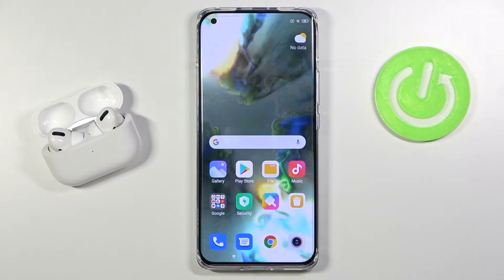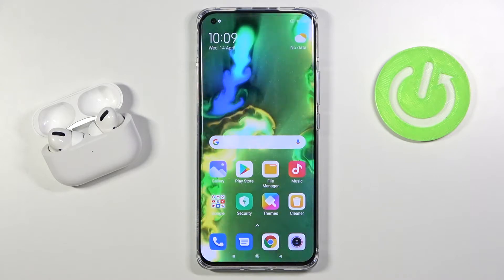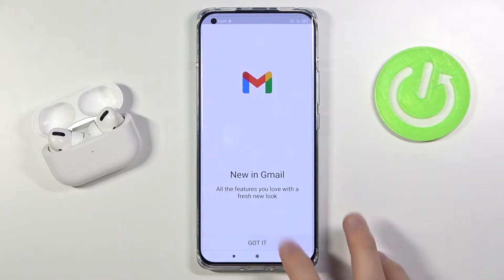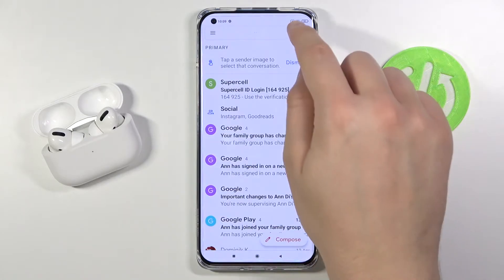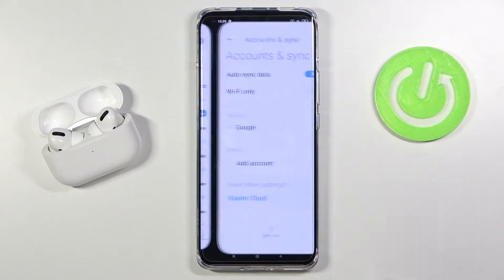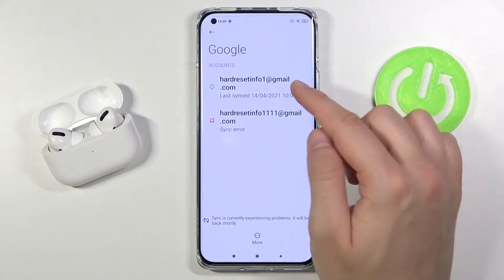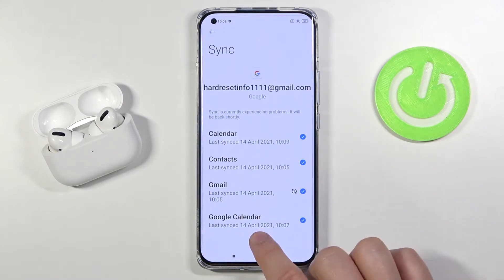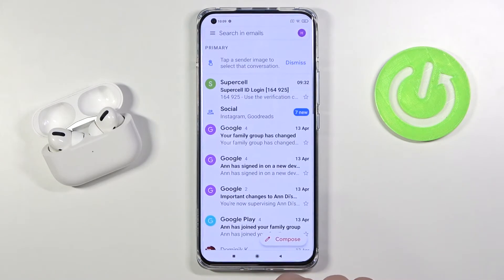How to Logout From Gmail Account on XIAOMI Mi 11 – Log out from Google Account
Learn more info about XIAOMI Mi 11:
If you need to log out of your Gmail account on XIAOMI Mi 11, stay with us - we will show you how to do it easily and quickly. Open this tutorial and do the same as our specialist does. Learn how to manage Gmail accounts and switch freely between Gmail accounts on your XIAOMI Mi 11.

How to log out from Gmail Account on XIAOMI Mi 11? How to remove Gmail Account from XIAOMI Mi 11? How to delete Gmail Account in XIAOMI Mi 11? How to change Google Gmail in XIAOMI Mi 11?